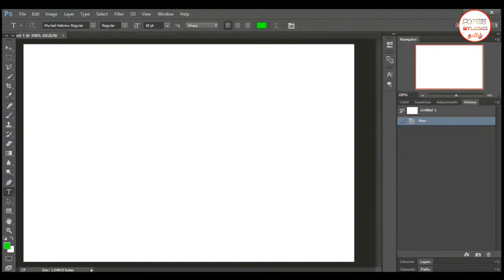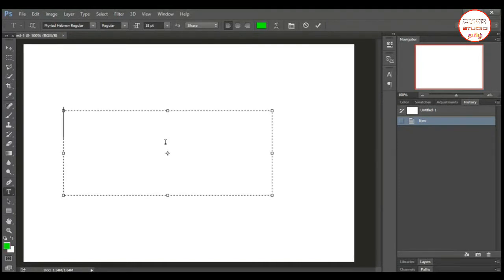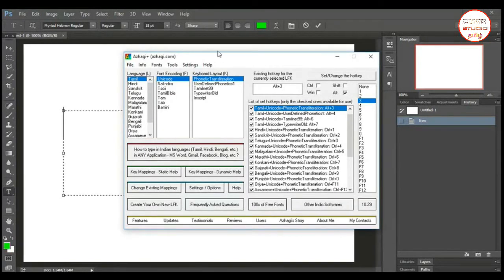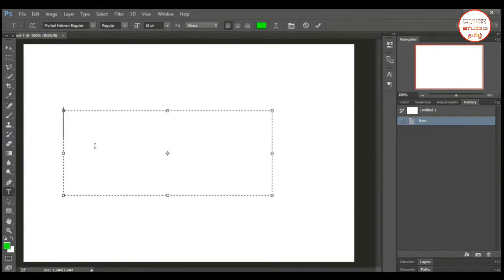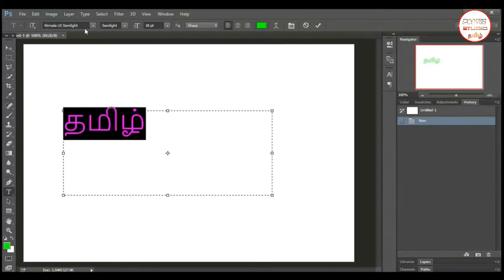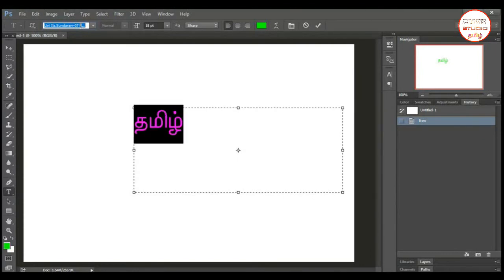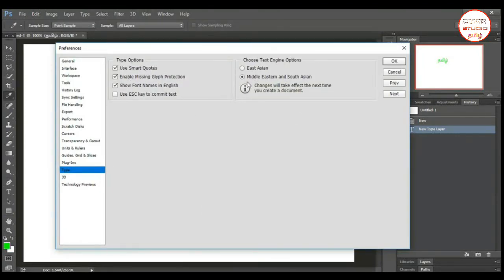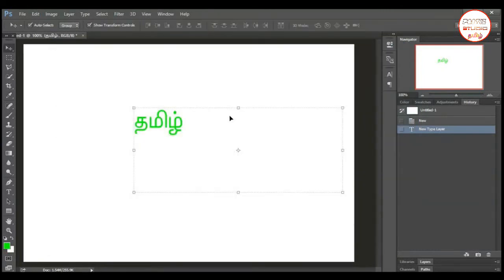How to Type Tamil in Photoshop | For Beginners | Photoshop Tips | Farviz Studio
photoshop ல் நீங்கள் தமிழில் Type செய்ய முடியவில்லையா?? இந்த வீடீயோவைப் பாருங்கள்..

குறிப்பு:
நீங்கள் Photoshop ல் தமிழில் Type செய்யும் பொழுது இந்த azhagi plus application ஐ Mininimize செய்துவிட்டு Photoshop ல் Type செய்ய ஆரம்பியுங்கள்..